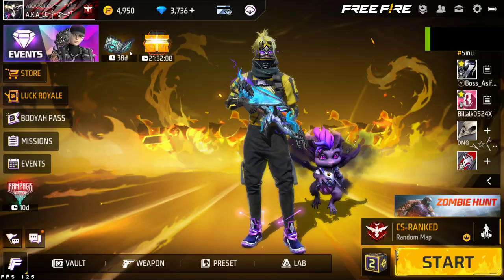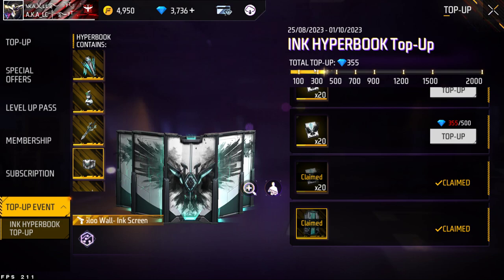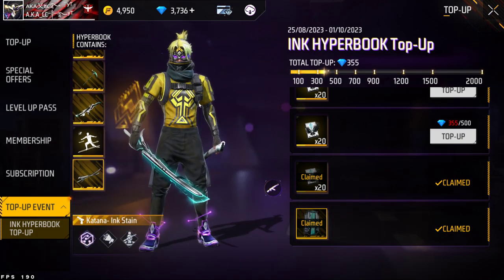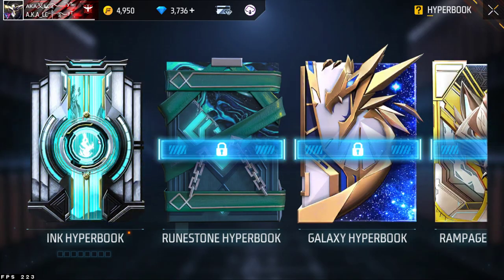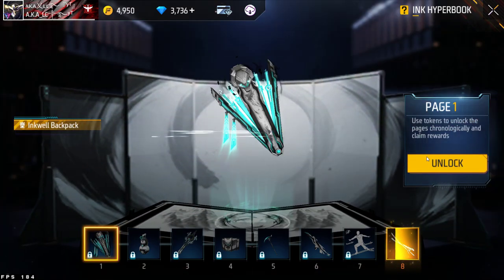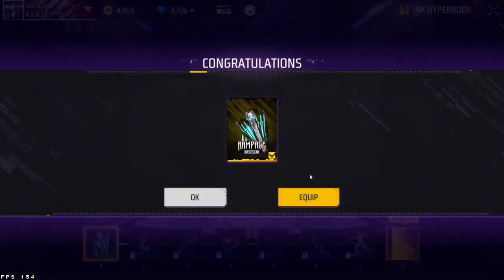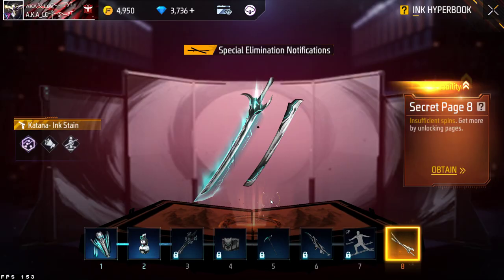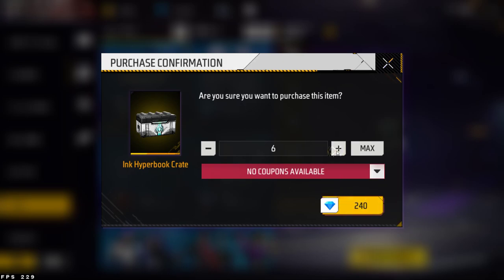Free Fire New "Ink Hyperbook" Rampage Edition | The coolest Hyperbook so far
Guys please help me reach 100k as soon as possible! Please make my dream come true!

•My Built-

•RAM: Vengeance RGB
   Pro 16 GB

•SSD: Samsung 970
   EVO Plus 500GB

•Motherboard (MSI)
   B550M PRO-VDH
   WIFI

•Power supply: Corsair
   CX 750M